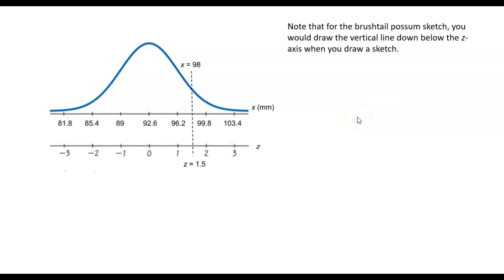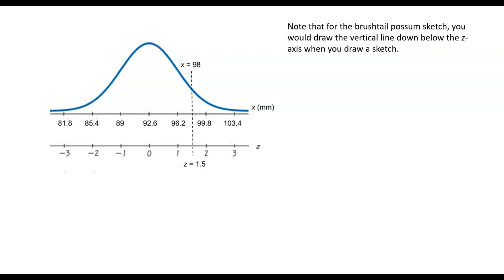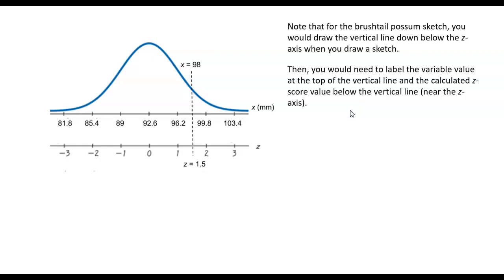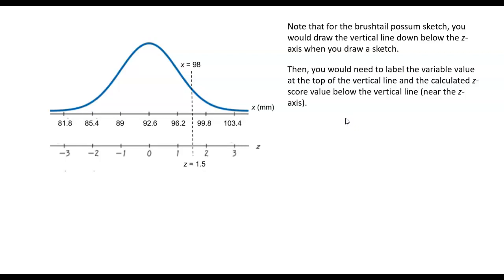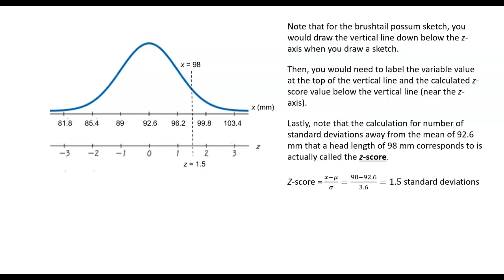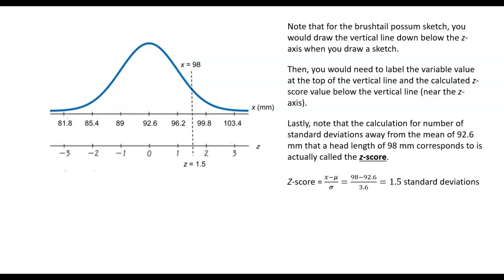Sec 4.1(a) - Possum 98 mm